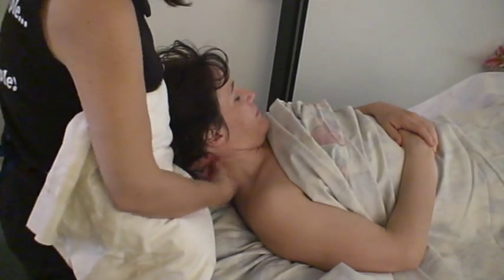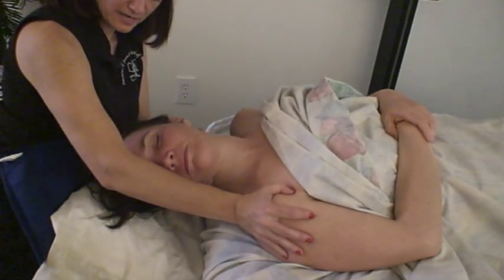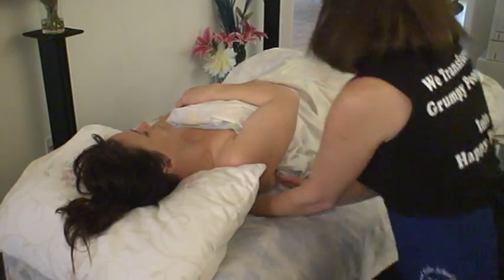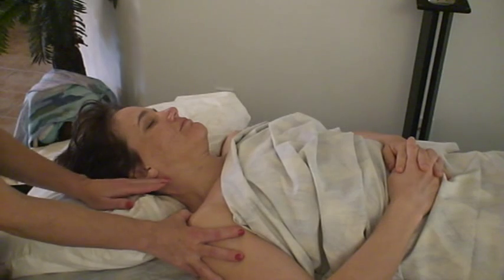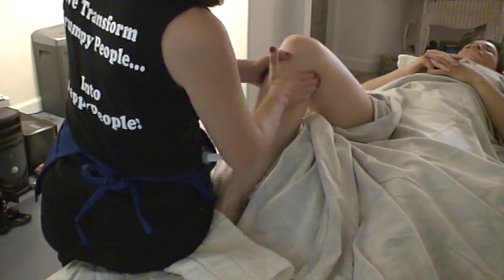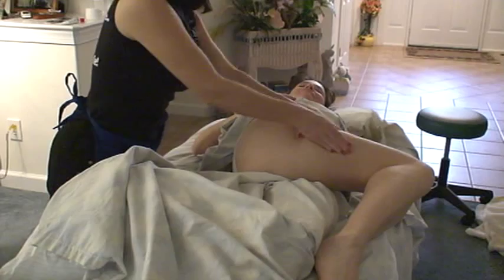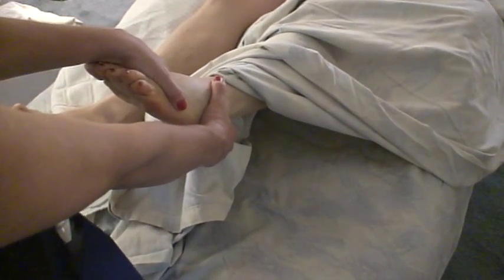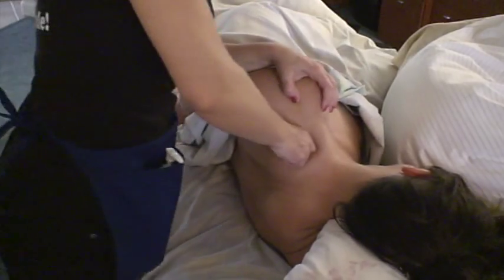deep tissue 2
A&P Massage Video